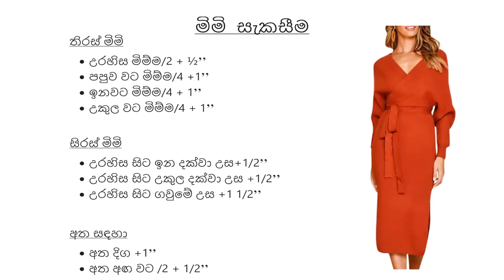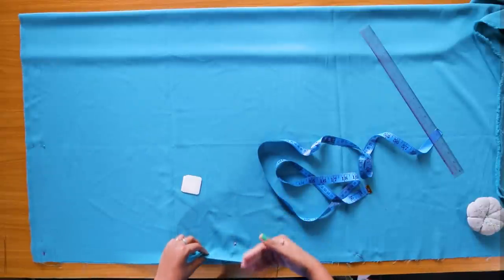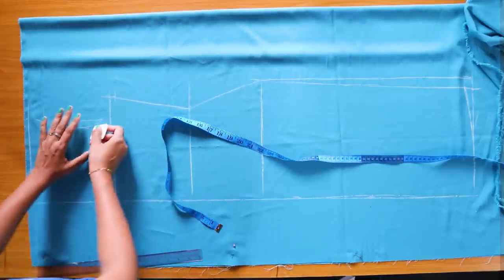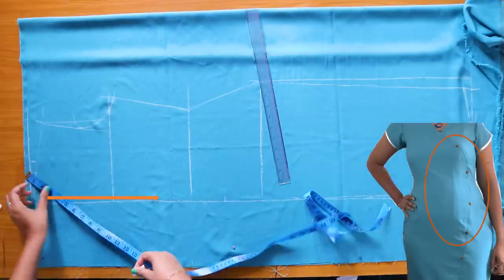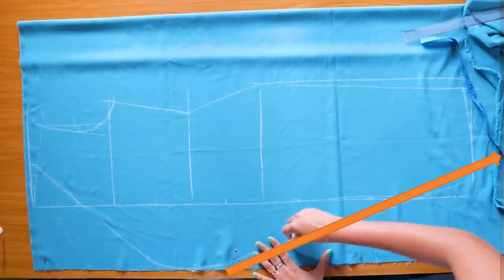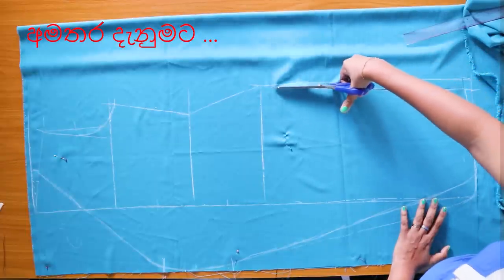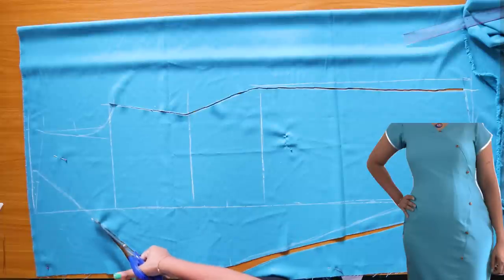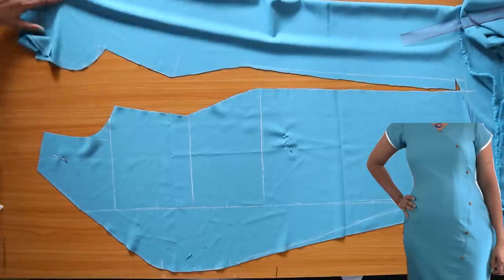How to cut & stich a Cross Over Frock /ලේසියෙන්ම ක්‍රොස් ඕවර් ගවුමක් මසමු.